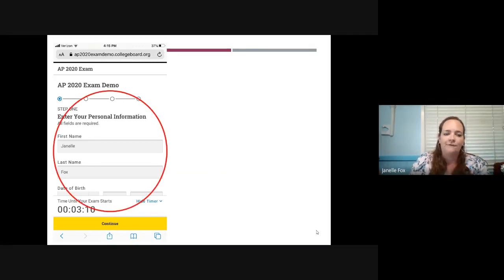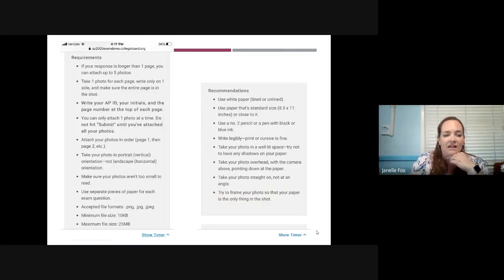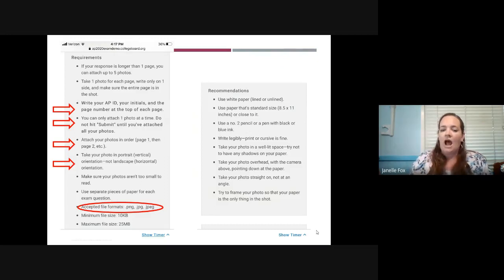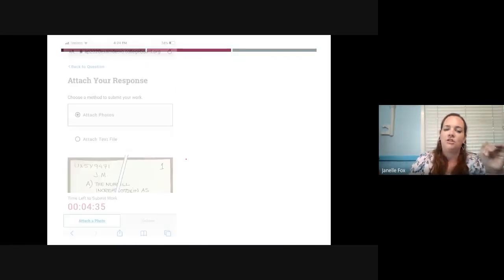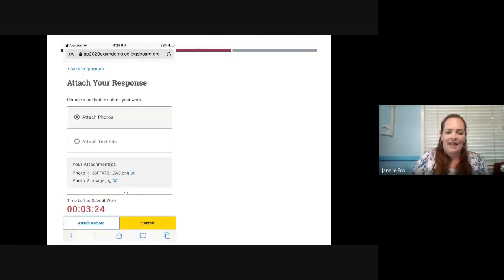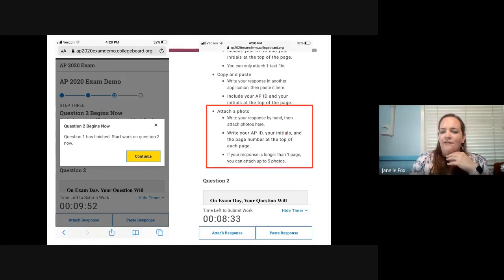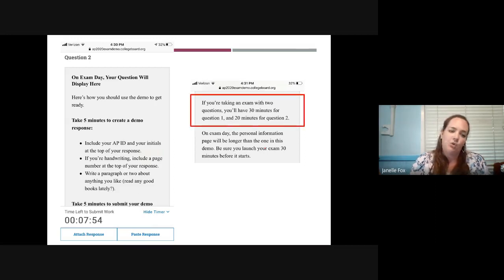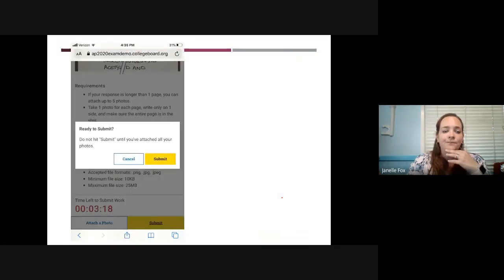AP Calc BC College Board Demo